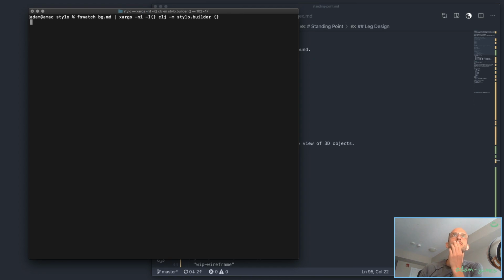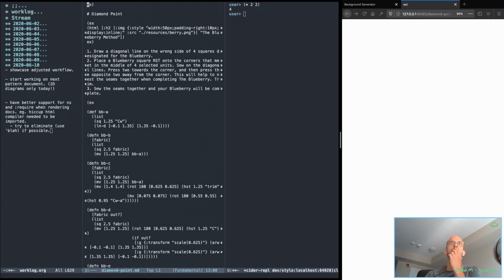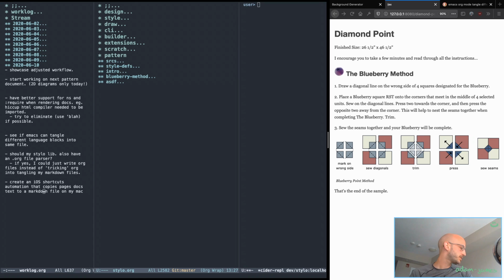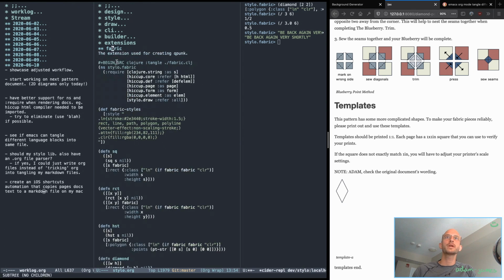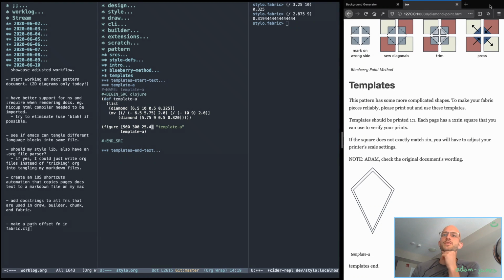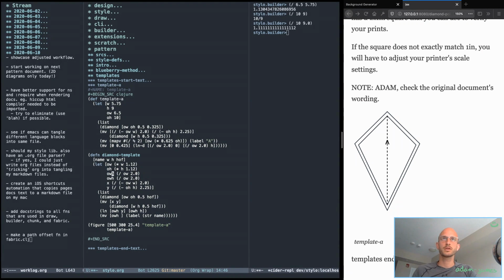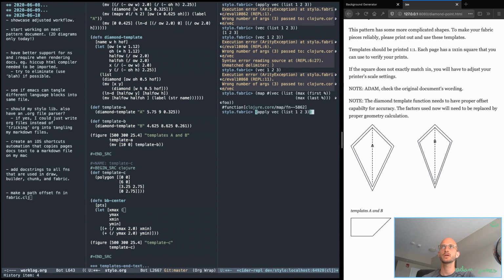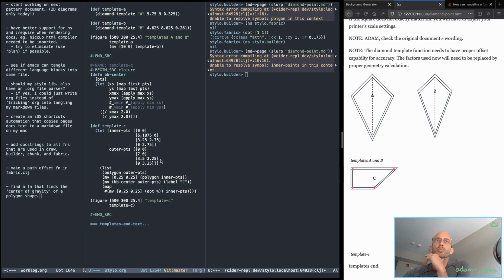Clojure dev. VOD 10